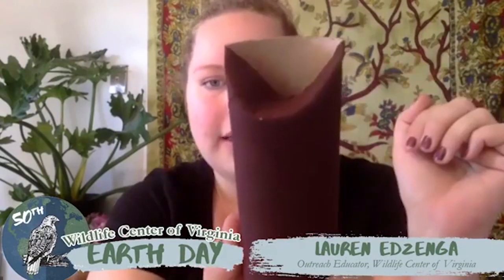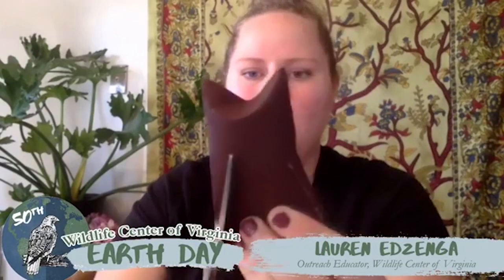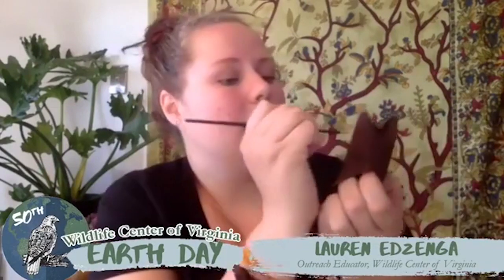Recycled Owl Craft Activity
From our Earth Day 2020 livestream.